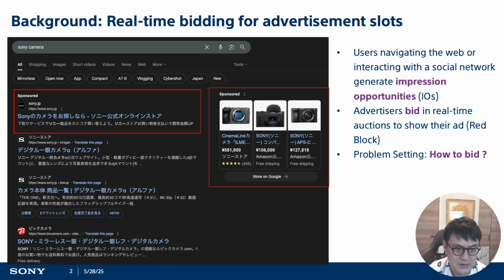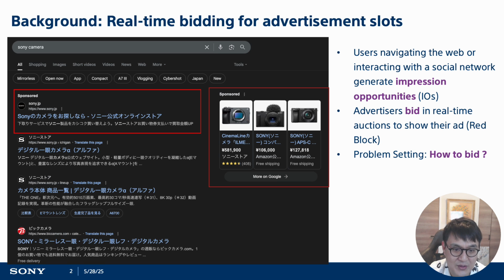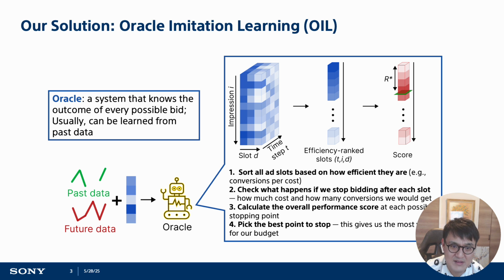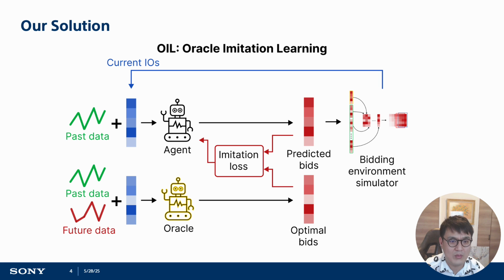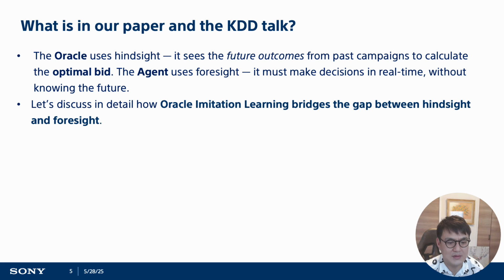KDD 2025 - Auto-Bidding in Real-Time Auctions via Oracle Imitation Learning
Alberto Silvio Chiappa:EPFL;Briti Gangopadhyay:Sony Group Corporation;Zhao Wang:Sony Group Corporation;Shingo Takamatsu:Sony Group Corporation